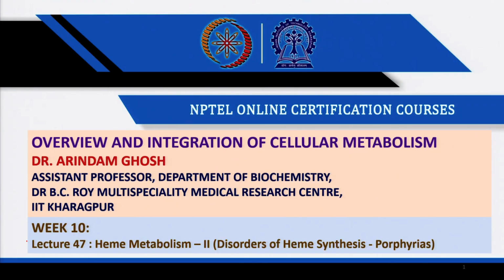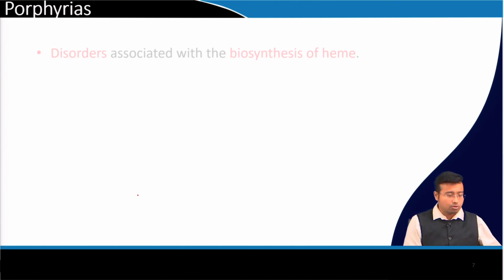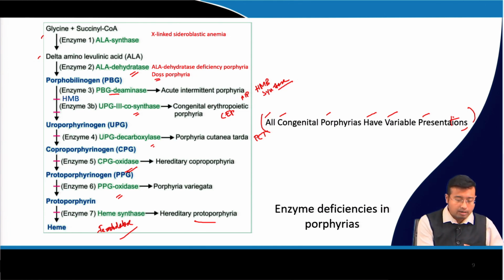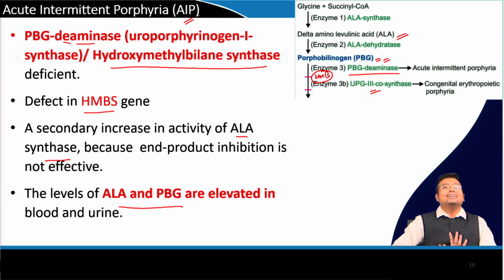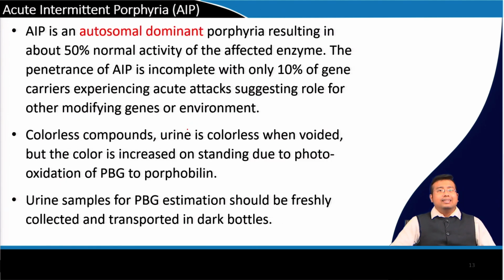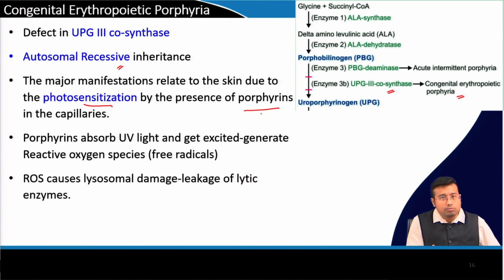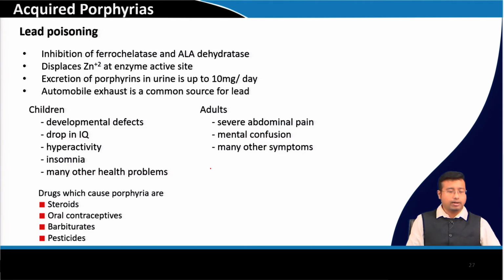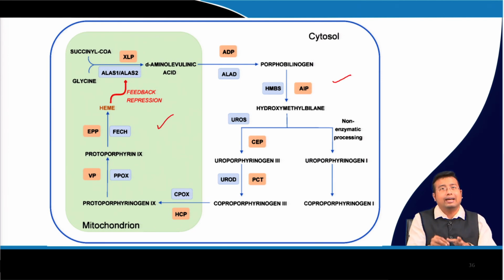Lecture 47: Heme Metabolism – II (Disorders of Heme Synthesis - Porphyrias)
"Pathway of Heme Synthesis
Defects in the enzymes of heme synthesis - Porphyrias
Types of Porphyrias
Symptoms of Porphyrias
Diagnosis and Management of Porphyrias